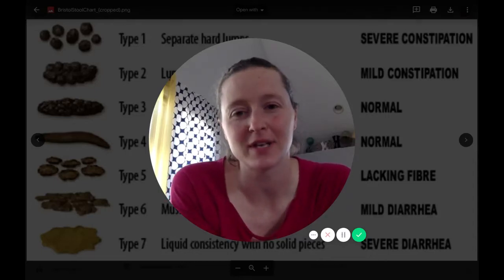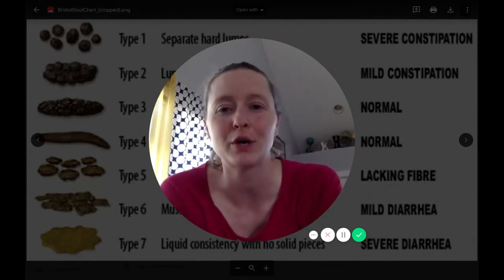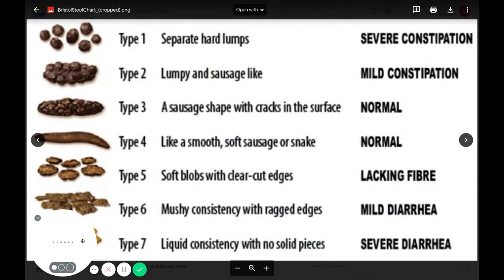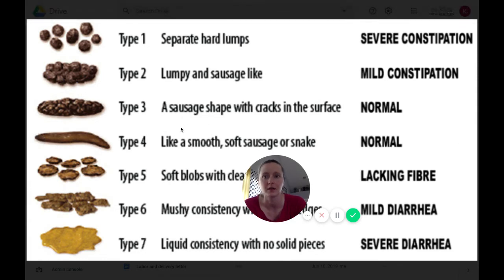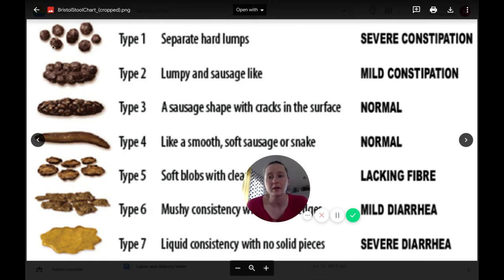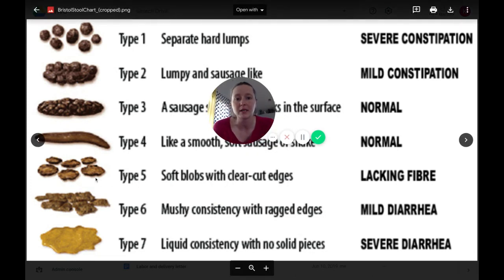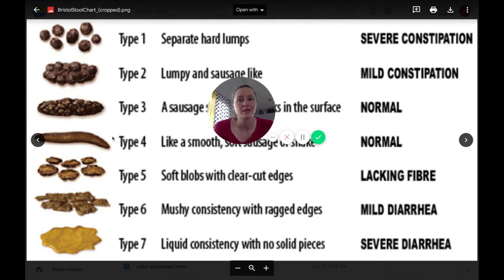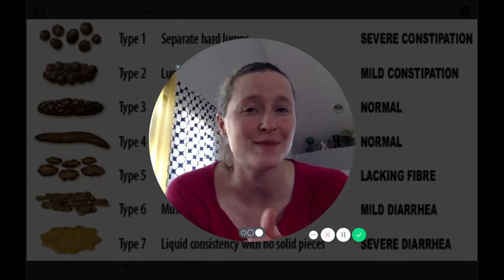Bristol Stool Scale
This is a simple tool to help you assess your bowel health.